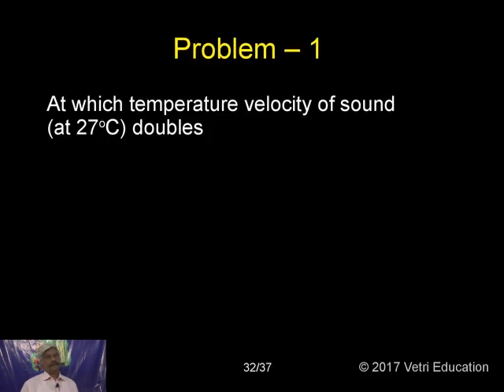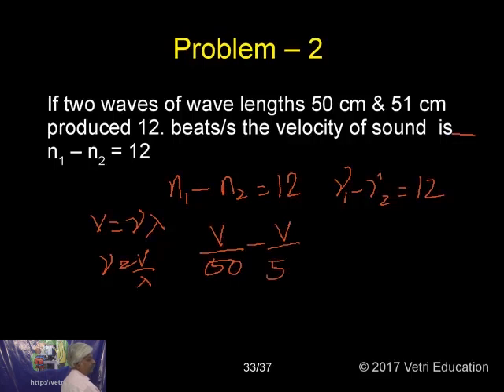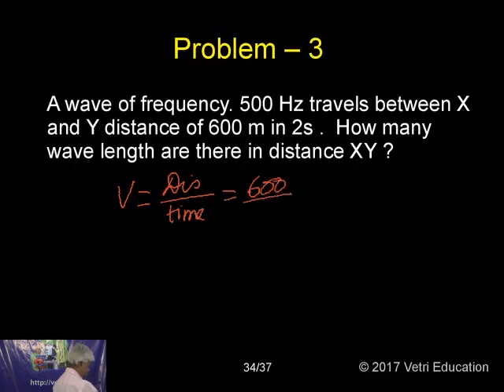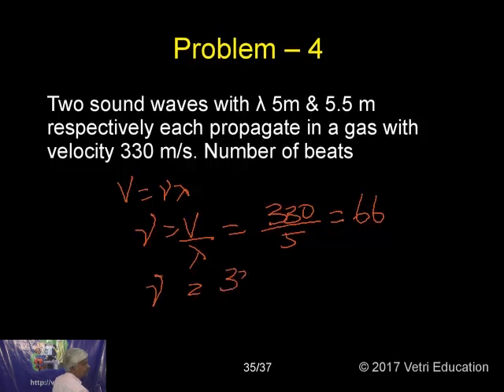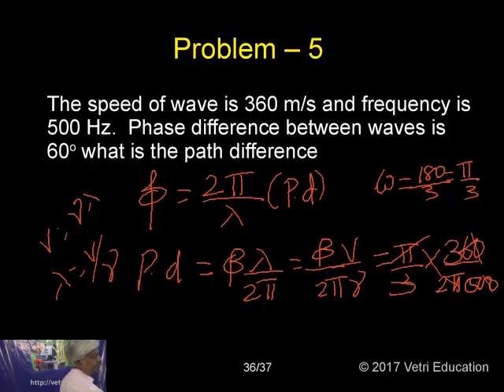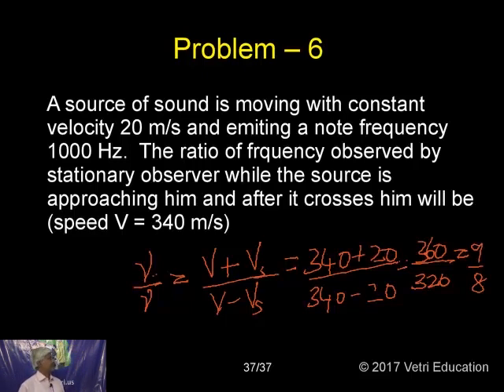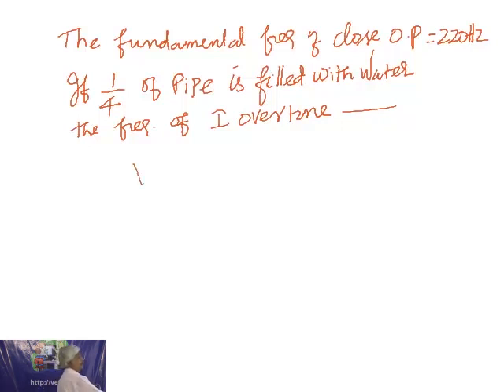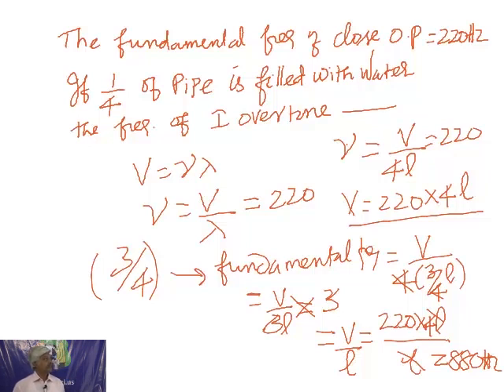Oscillations and Waves - Part 7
Waves - Part 5
- Prof. S. Kulothungan